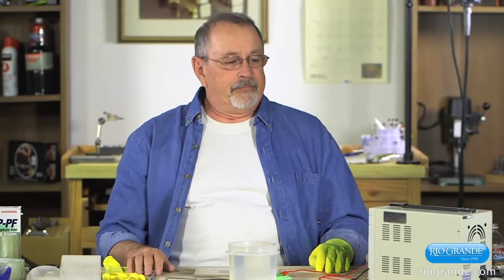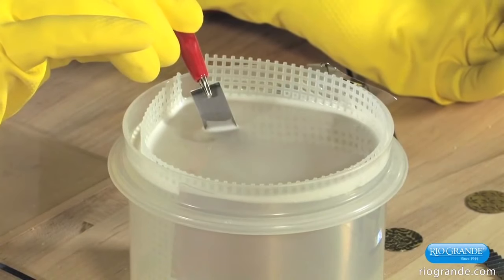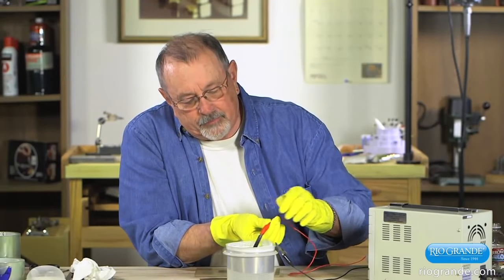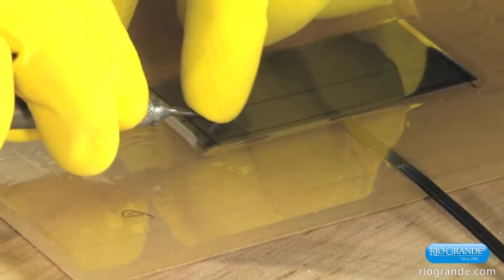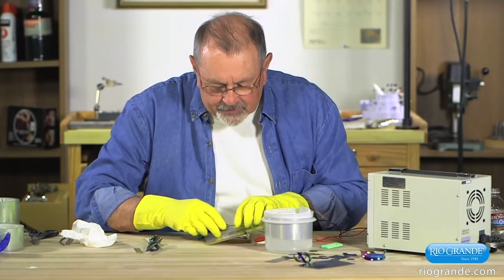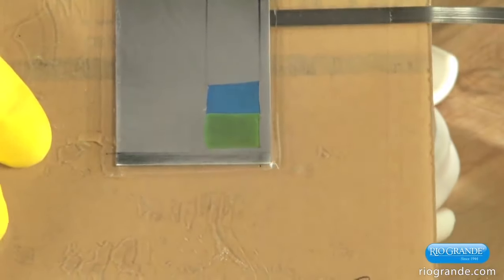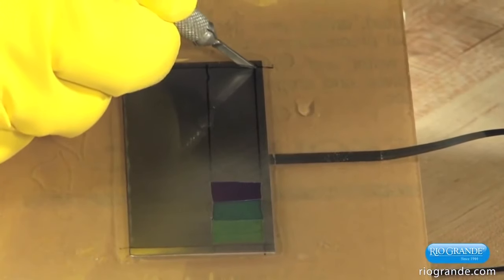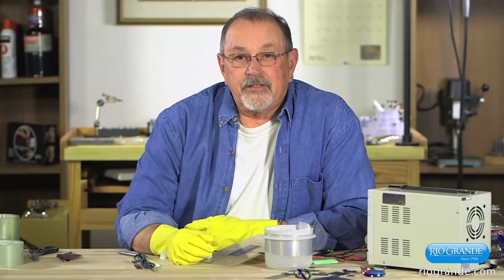How To Anodize Reactive Metals_ Coloring Niobium and Titanium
This video is about How To Anodize Reactive Metals_ Coloring Niobium and Titanium